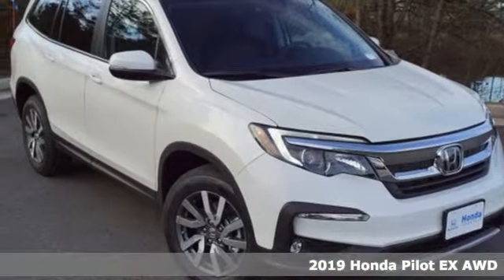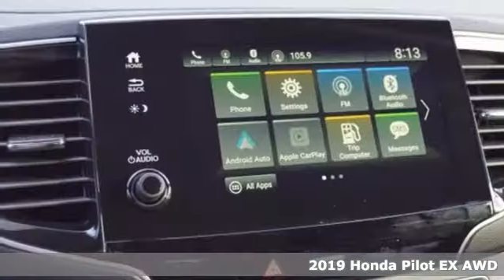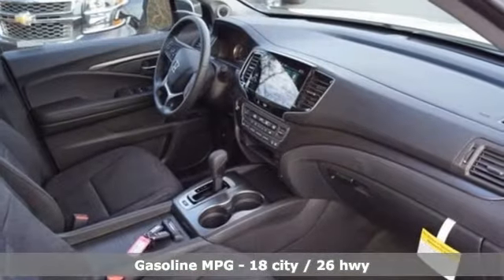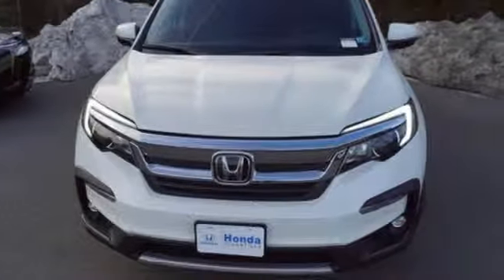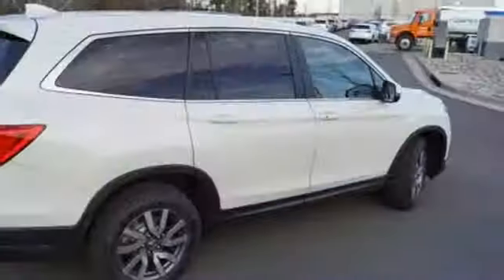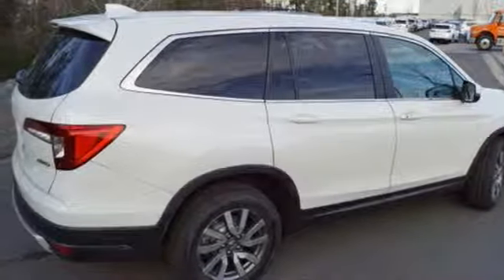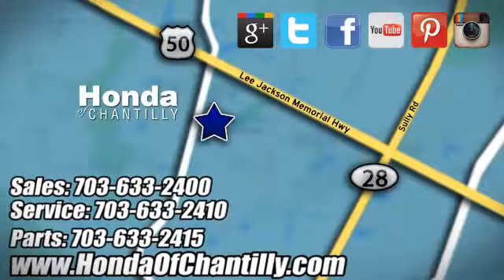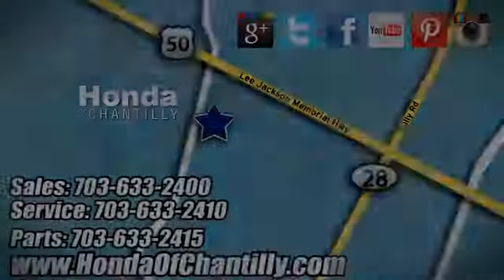New 2019 Honda Pilot Washington DC MD Chantilly, DC HCKB062733 - SOLD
Year: 2019
Make: Honda
Model: Pilot
Trim: EX
Engine: 3.5L V6 24V SOHC i-VTEC
Transmission: 6-Speed Automatic
Color: White
Interior: Black
Stock #: HCKB062733
VIN: 5FNYF6H30KB062733
White Diamond Pearl 2019 Honda Pilot EX AWD 6-Speed Automatic 3.5L V6 24V SOHC i-VTECbrbrRecent Arrival! 18/26 City/Highway MPGbrbrbrAll prices exclude taxes, title, license, and dealer processing fee of $799.00. Published price subject to change without notice to correct errors or omissions or in the event of inventory fluctuations. All features not on all vehicles. Vehicles shown are for illustration purposes only. MPG is based on 2017 EPA mileage ratings. Use for comparison purposes only. Your actual mileage will vary, depending on how you drive and maintain your vehicle, driving conditions, battery pack age/condition (hybrid only), and other factors.

Address:
4175 Stonecroft Boulevard